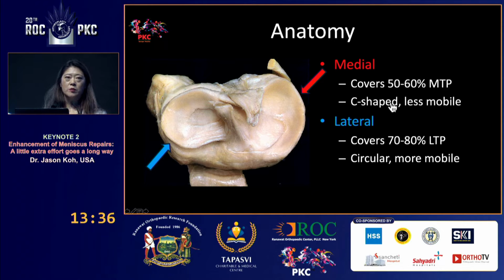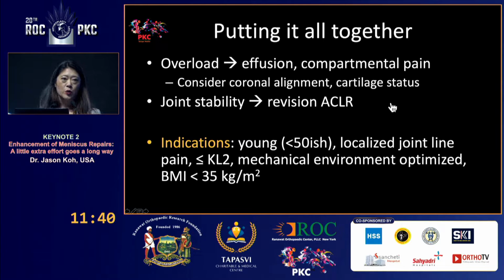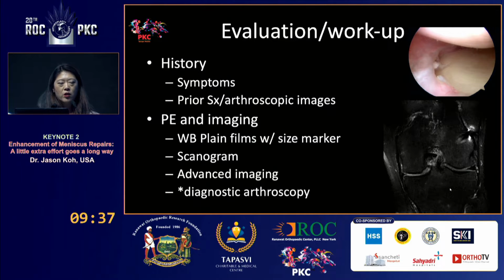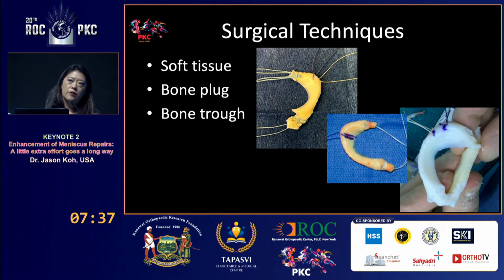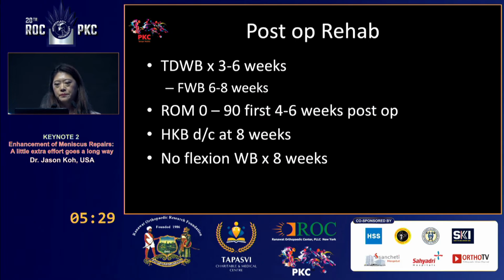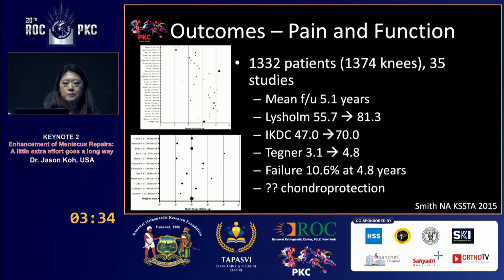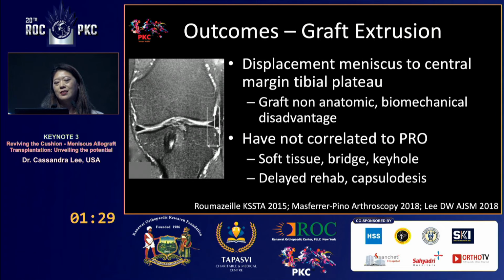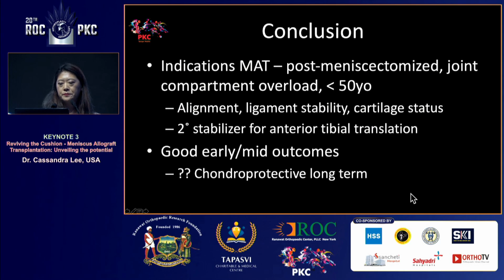ROC & PKC : Reviving the Cushion Meniscus Allograft Transplantation - Cassandra A. Lee